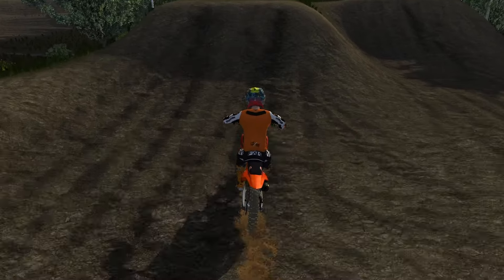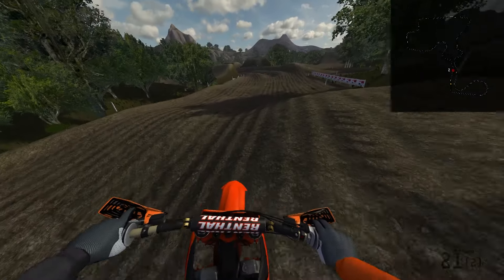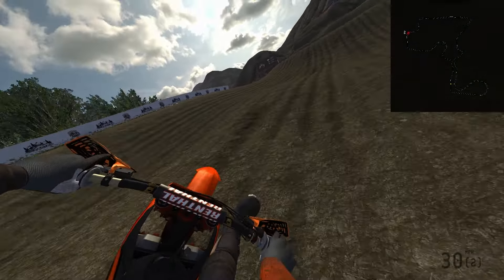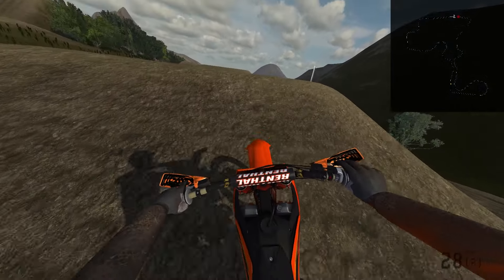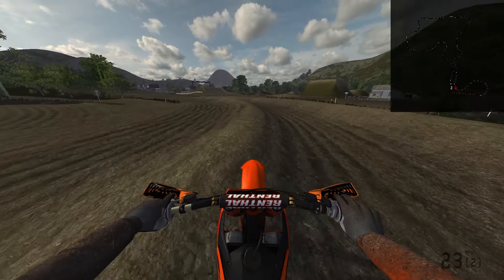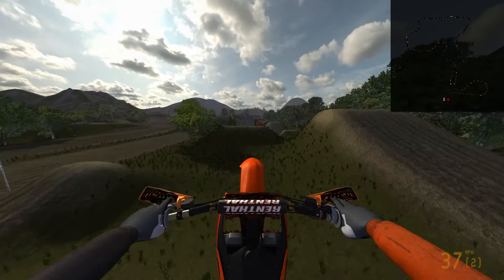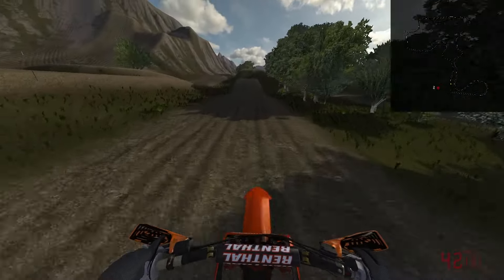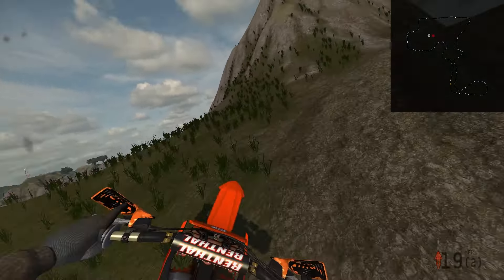Massive jumps at Deadlock!! I Beautiful Modded Map I MX Bikes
Today I'm going too playing a mx bikes paid modded map!

Map : Deadlock
Creator :  SB Suki

Any suggestions please leave them in the comments!

🎶   / ASTROBLK